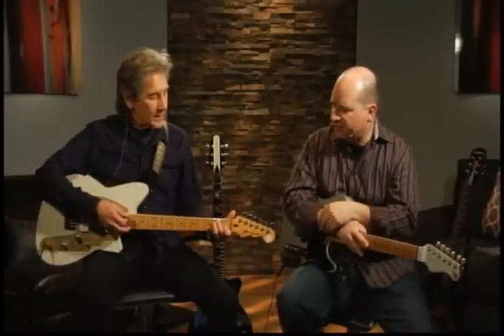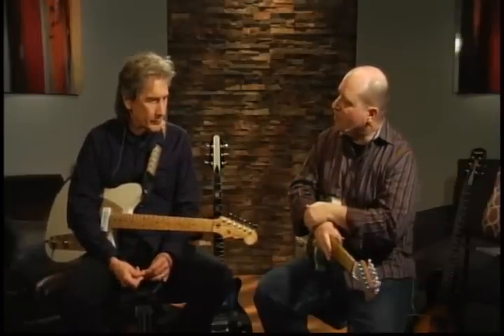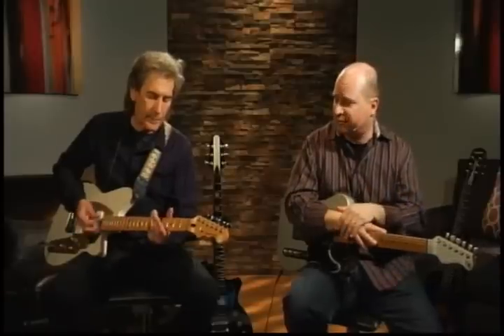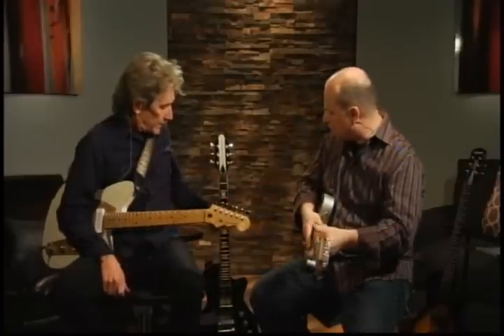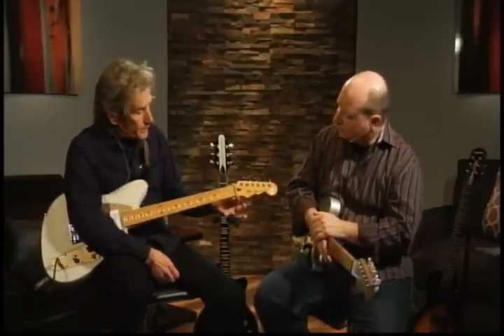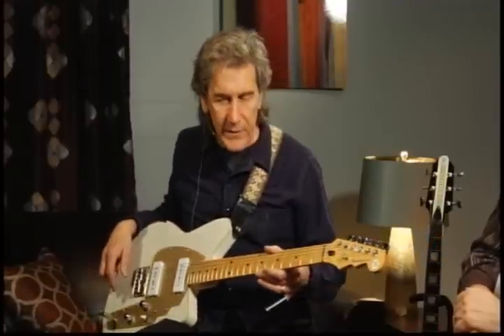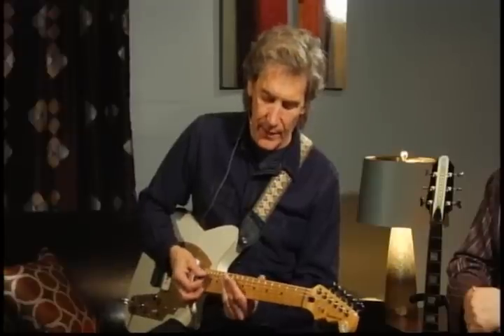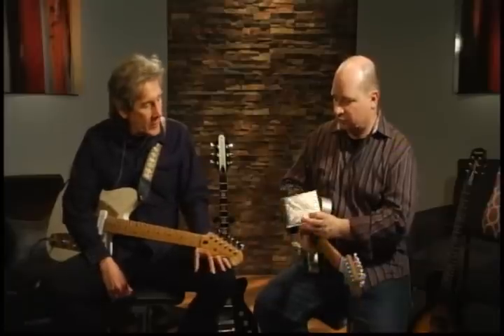Blues Slide Guitar with Rick Vito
2:15 "Chicago Blues Shuffle in E"
6:00 Rick Vito Interview
12:00 E Tuning for Slide Playing
12:55 Action for Slide Playing
14:30 Pickups for Slide Playing
16:50 Rick's Pedalboard & Effects
18:15 Open Tunings
19:40 Reverend Guitars
20:20 Working with Todd Rundgren
21:30 Getting a Great Tone
23:20 Acoustaglide Slides
25:20 Raising the Action for Slide Playing
26:35 Tips for Beginner Slide Playing
30:30 Developing Your Own Voice on Slide
31:50 Rick's Project "Rattlesnake Shake"
33:00 RickVito.com
34:00 Playing with Jackson Browne & Little Richard
36:00 "Slidin the Blues"
43:00 The Song "Like A Rock" with Bob Seger
48:20 Playing Guitar for a Living
49:45 Memorable Gigs
51:45 Dealing with Nervousness
1:00:40 "Albatross"

For in-depth home guitar instruction check out the award winning Learn & Master Guitar course

Sign up for our monthly newsletters of tips, videos, and more...

Live Guitar Lessons with Steve Krenz - Captured Live on Ustream